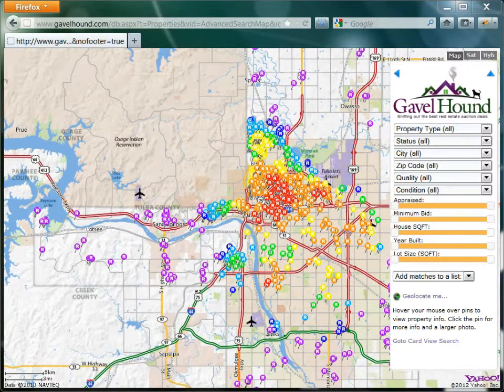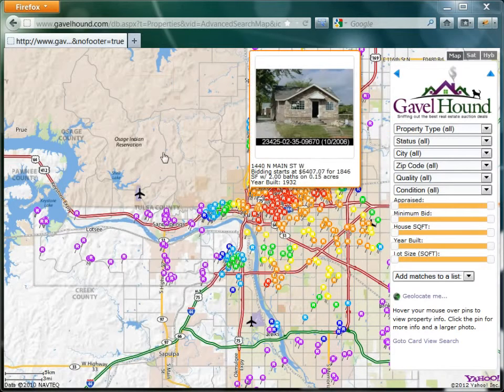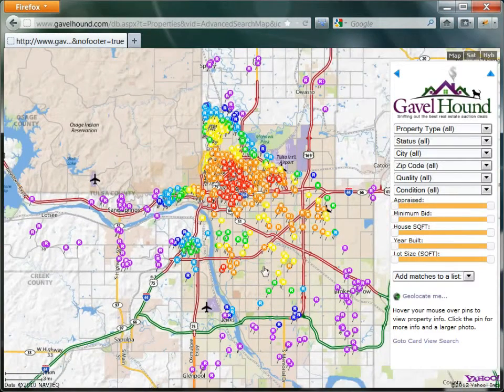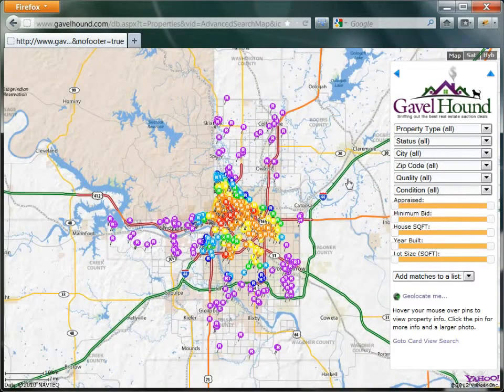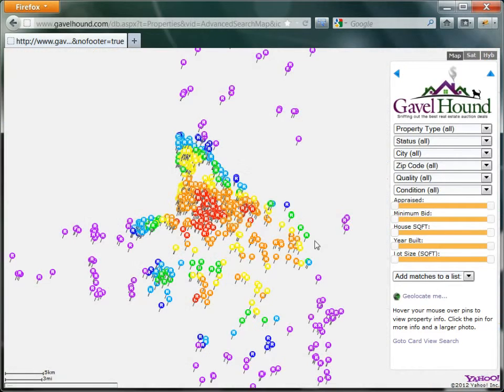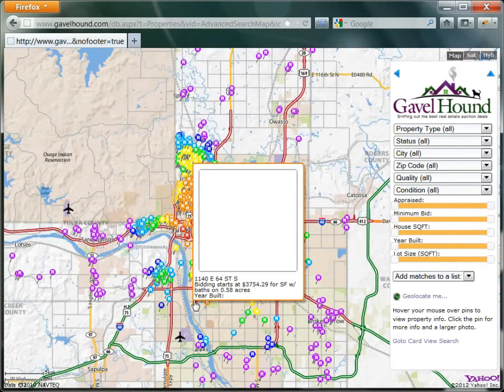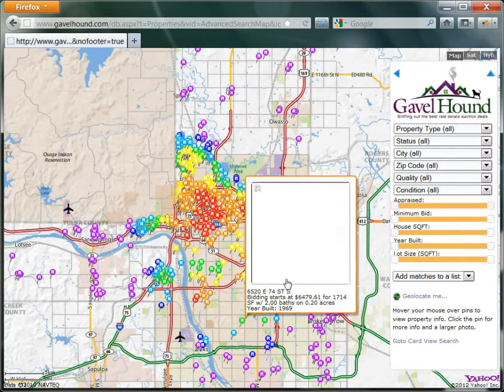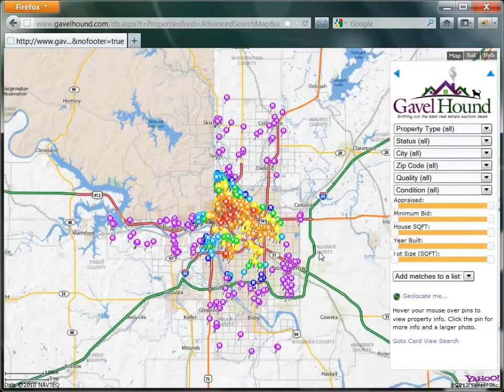Tax Lien Fremont County WY